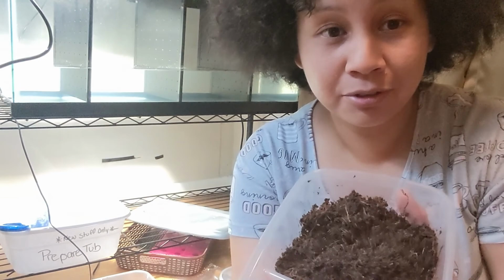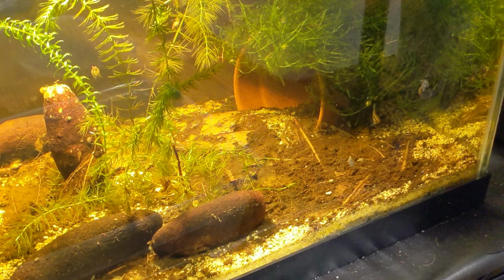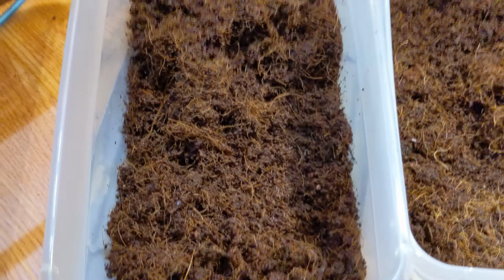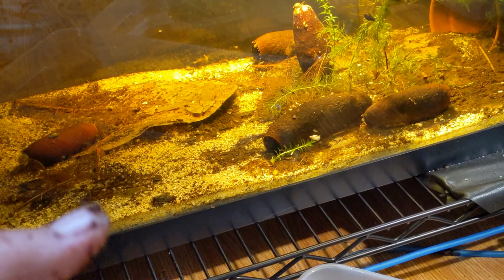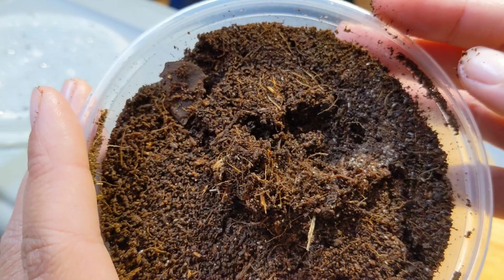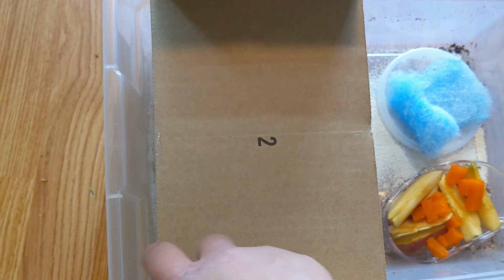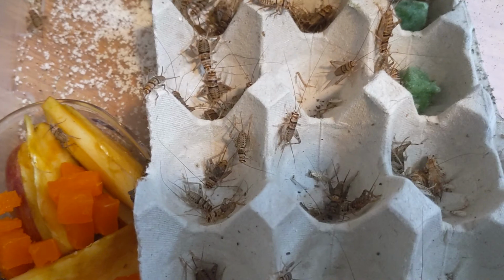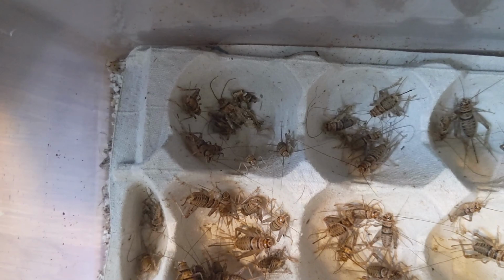White worms, Springtails, and Crickets! *Um*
Today's video is a look at my feeders foods: white worms, springtails, and crickets! I have had these feeders for quite some time now and use them regularly in my fishroom. The white worm cultures came from Sergeant Tank Aquatics the springtails and crickets I get from Josh's Frogs All were great starter cultures and quality foods for my fishroom. Hope you enjoy this video.

These are all products I use or have in the fishroom mentioned in the video. These are Affliate Links
my channel!

-Tetra Whisper Filter-

-Airline Tubing-

-Nano Sponge Filter 4pk-

-General Cure 2pk-

-Python Water Changer 25ft-

-Pulaco 95GPH water Pump-

-eco complete substrate-

-flourite substrate-

-SafeTsorb by Tractor Supply Co (unaffl.)-